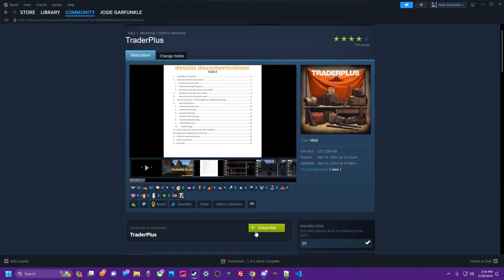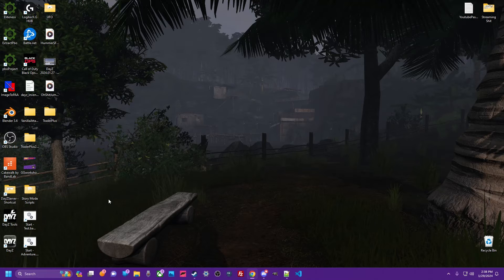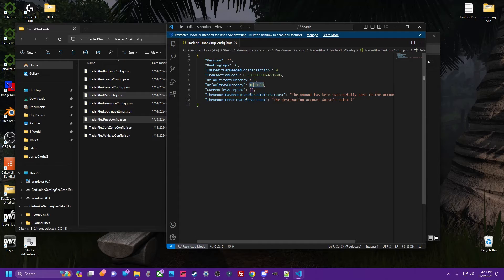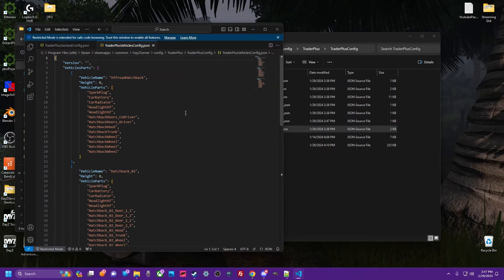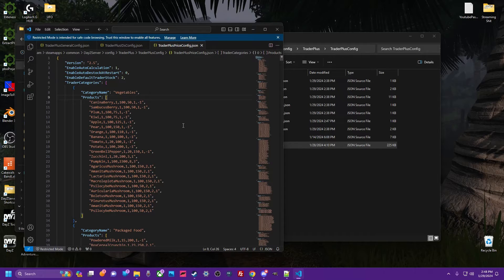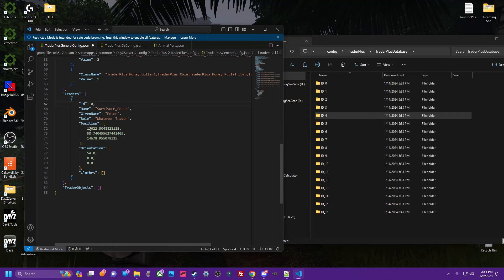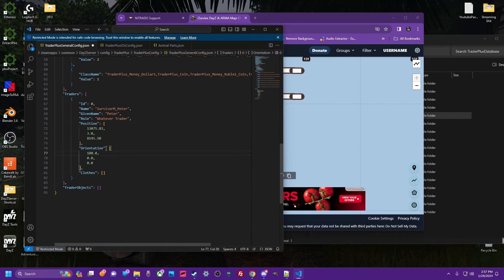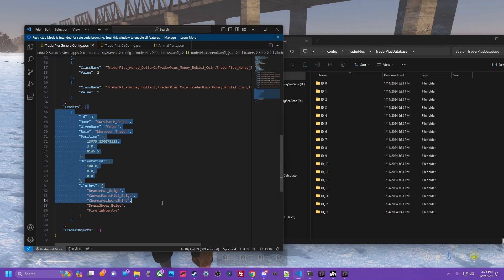DayZ PC | TraderPlus - How to install and setup!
Simple and Brief walkthrough on installing and setting up a quick custom trader
minor description of some main features. This mod offers so much more!
Too much to break down in depth within one video.
Tap that like if this helped you and I may make more on TraderPlus setup and features.

   Josie Garfunkle
     Garfunkle Gaming
    Good Enuff
     Good Game